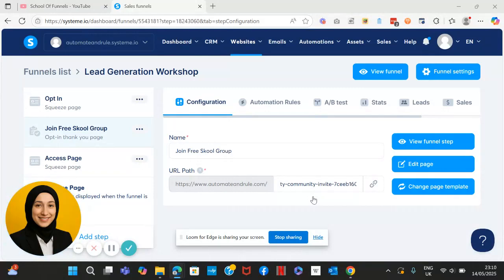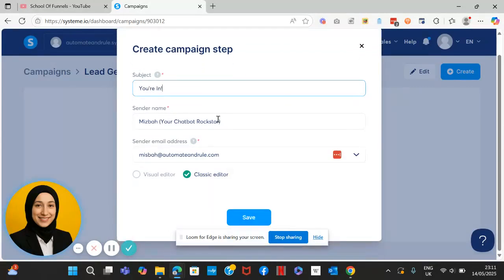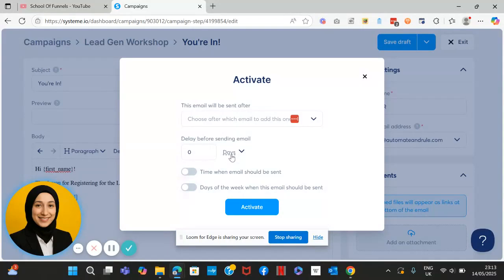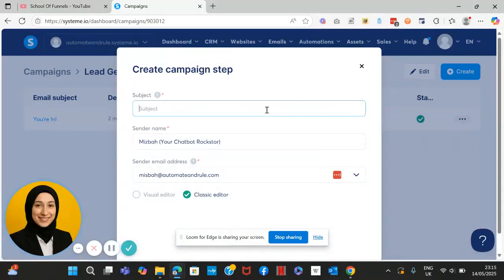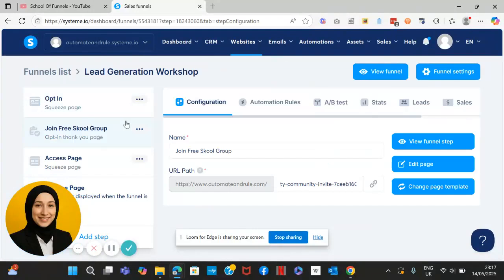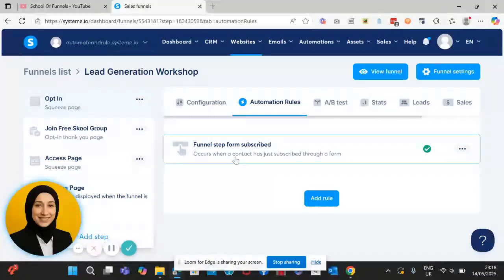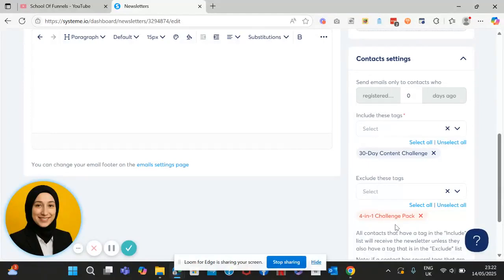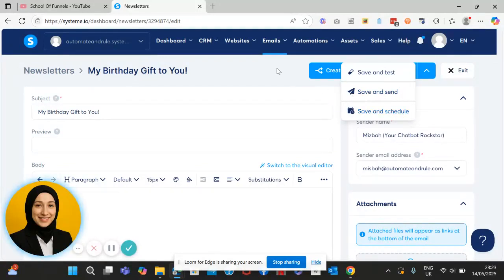Systeme.io Email Campaigns vs Newsletters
In this video, I break down the difference between Campaigns and Newsletters inside Systeme.io. Learn how to set up automated email sequences with campaigns and how to send one-time broadcasts using newsletters. Whether you're launching a funnel or running a flash promotion, this will help you choose the right email strategy!

👉 Perfect for beginners using Systeme.io
✅ Step-by-step walkthrough
💡 Real examples & use cases